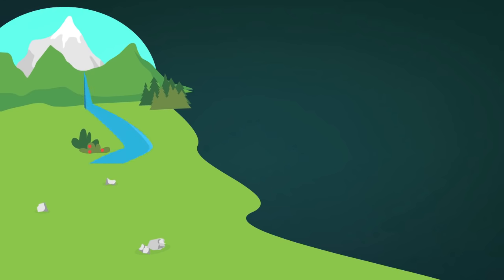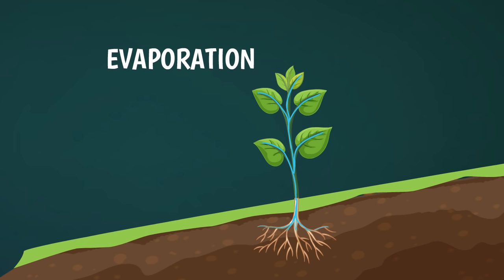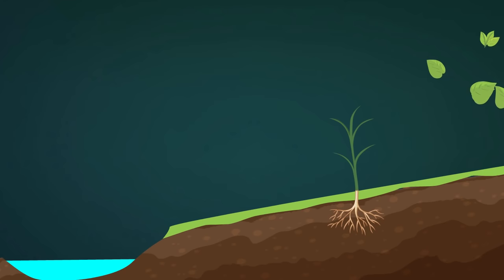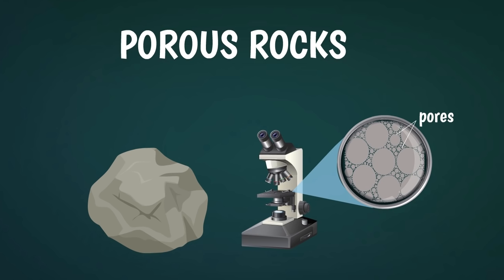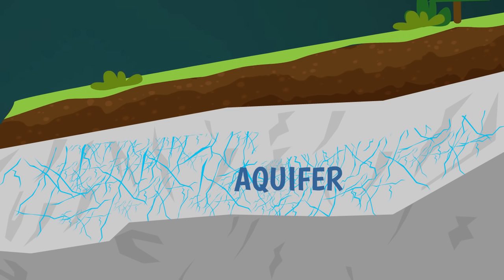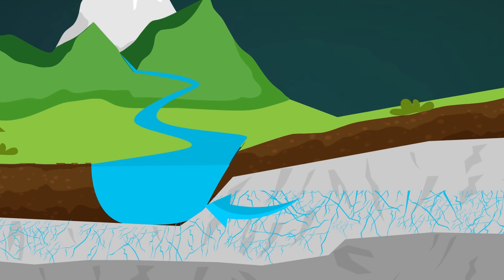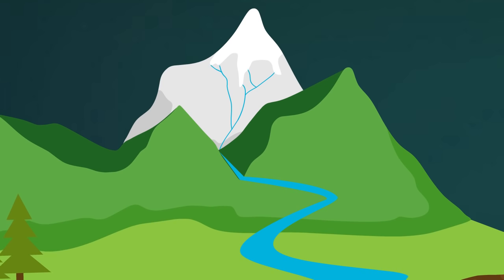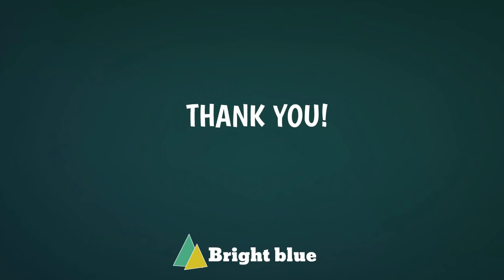How do rivers form? (surface and groundwater flow)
In this video, we will look into why water flows in rivers long after the rain has stopped. Where does the water come from? We will learn that rivers are fed from surface runoff, as water flows over the surface during, or shortly after it rains, but also through their beds, by groundwater which infiltrates through the soil and is stored in the pores of rocks in large underground reservoirs called aquifers. Finally, we will see that some water also comes from the melting of snow and ice high up in the mountains.